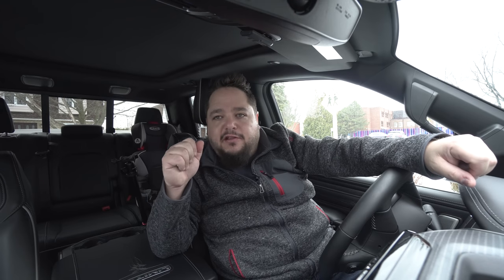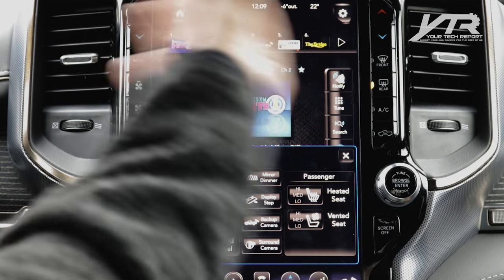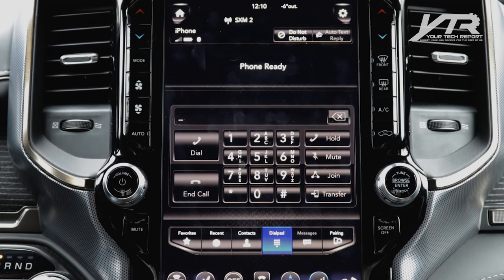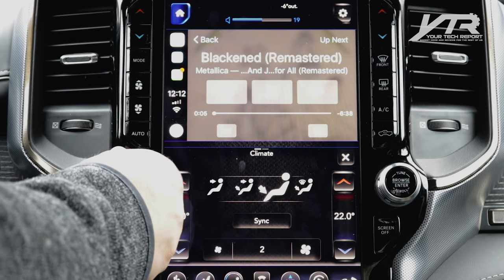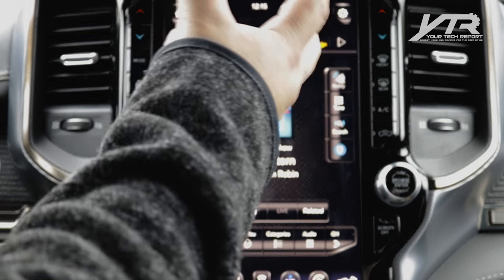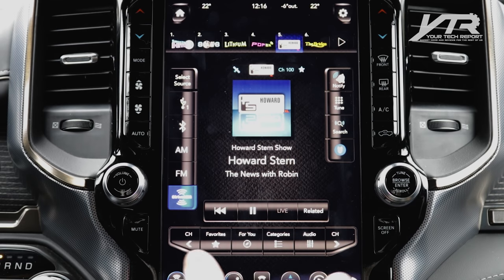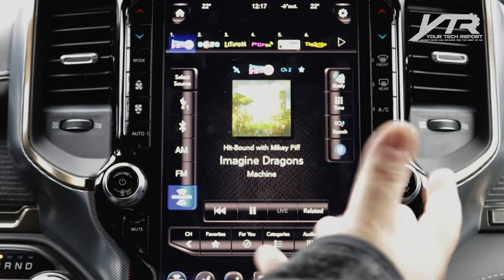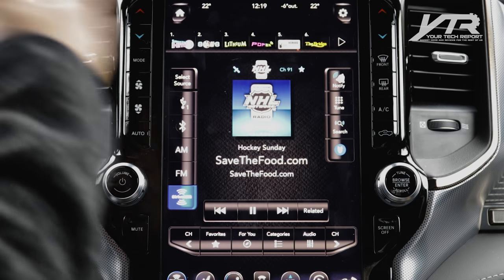SiriusXM 360L on the new 2019 Dodge RAM 1500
In this video, we go hands-on with the brand new 360L infotainment system with SiriusXM available exclusively (for now) on the 2019 Dodge RAM 1500.

...and don't forget to subscribe and hit that notification bell; not only does it help us bring you these videos, it also makes you eligible to enter all of our giveaways and notifies you whenever we post new content.